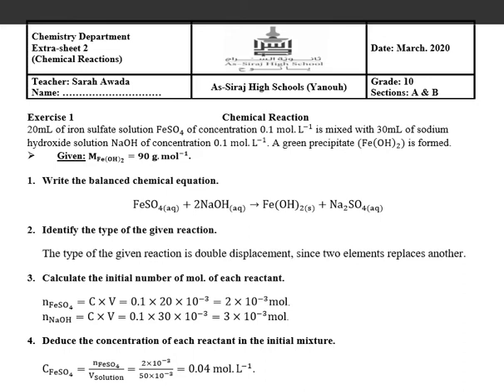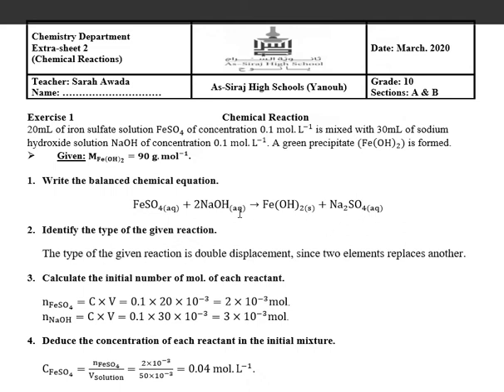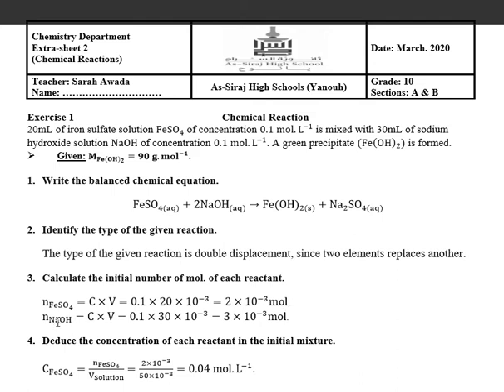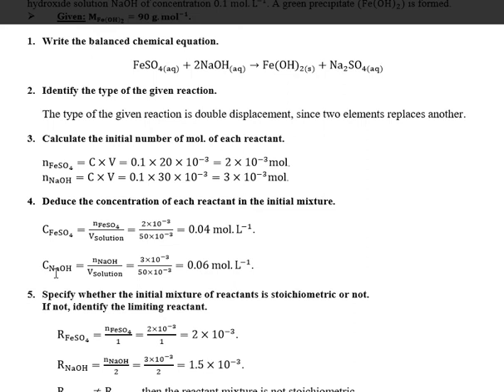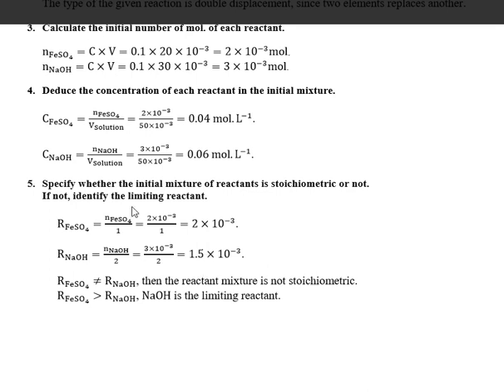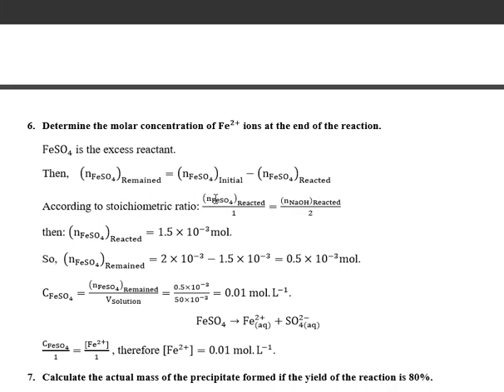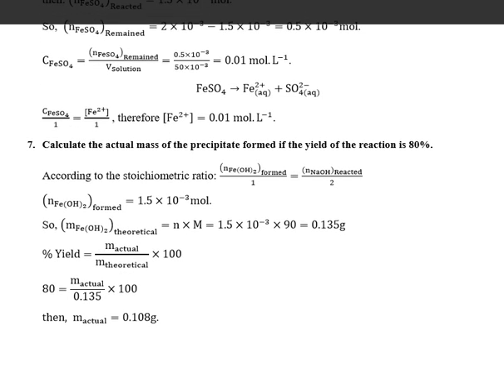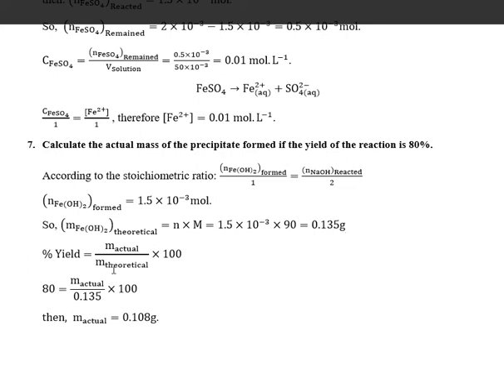Chemistry: Chemical Reaction (Grade 10)